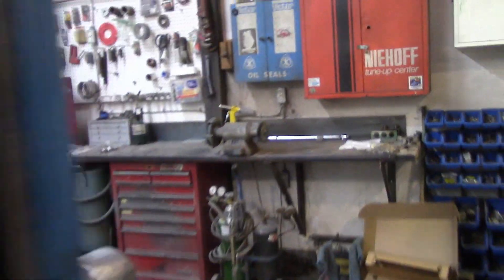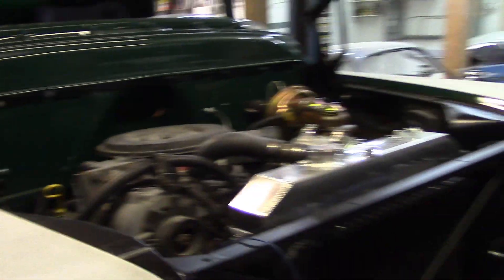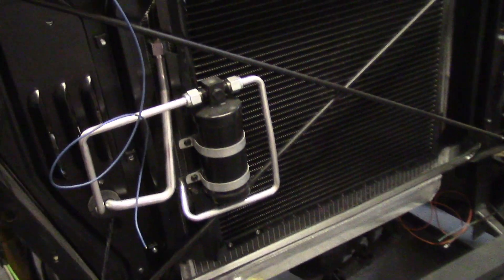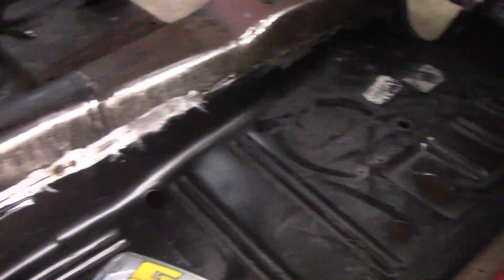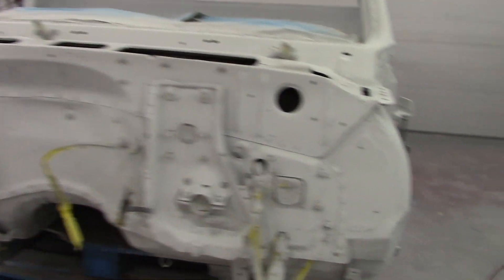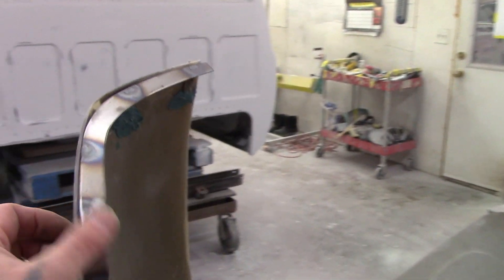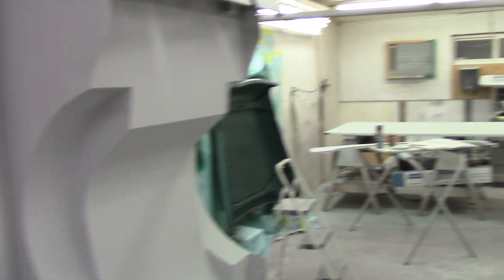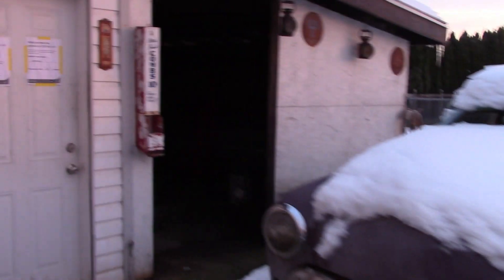Takin' a Stroll at OTG